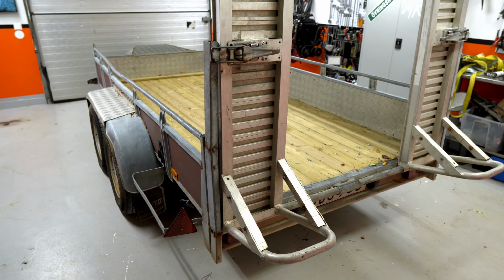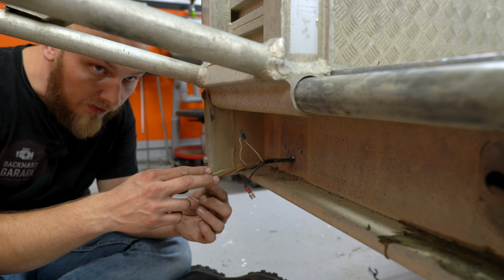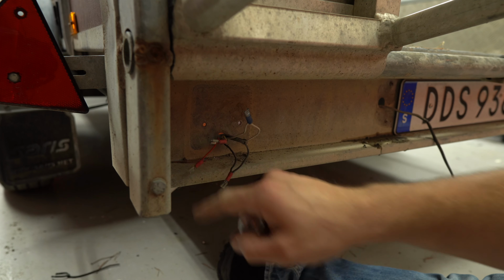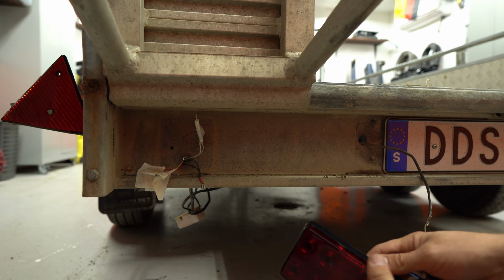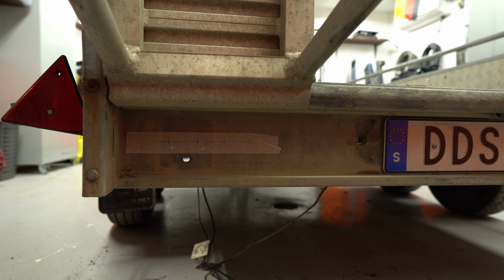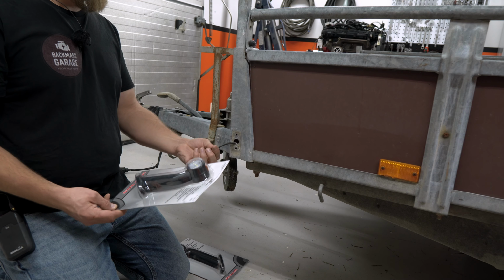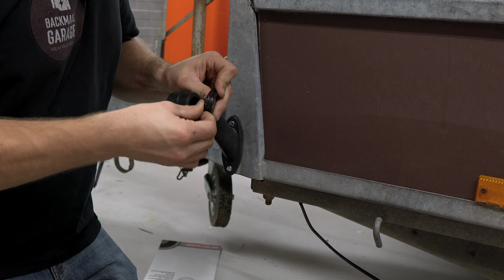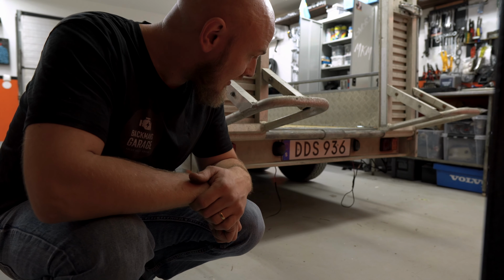LED Trailer Lights Installation on my 2007 Saris Trailer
In this video I convert my "new to me" heavy trailer from conventional bulb lights to LED lights.

I did eventually wind up swapping out the male connector between the car and the trailer due to bad connection as well.

Due to factors beyond the control of BackmansGarage, I cannot guarantee against improper use or unauthorized modifications of this information. BackmansGarage assumes no liability for property damage or injury incurred as a result of any of the information contained in this video. Use this information at your own risk. BackmansGarage recommends safe practices when working on vehicles and or with tools seen or implied in this video. Due to factors beyond the control of BackmansGarage, no information contained in this video shall create any expressed or implied warranty or guarantee of any particular result. Any injury, damage, or loss that may result from improper use of these tools, equipment, or from the information contained in this video is the sole responsibility of the user and not BackmansGarage.